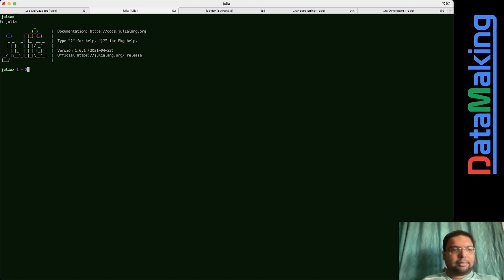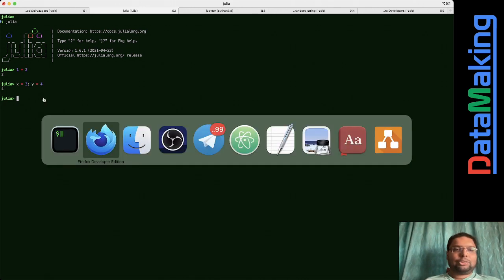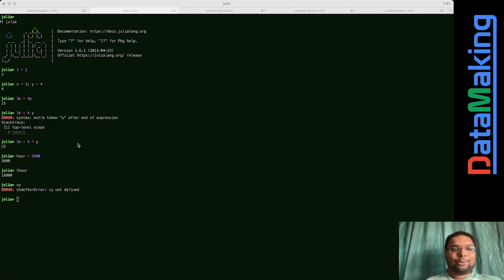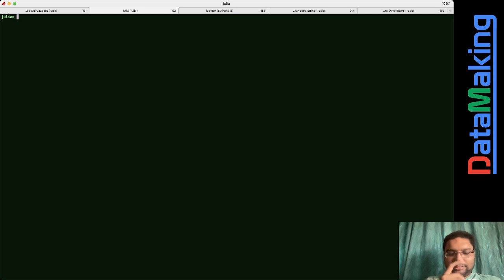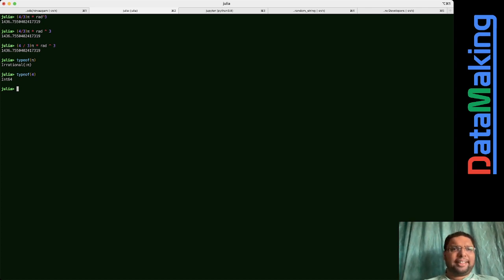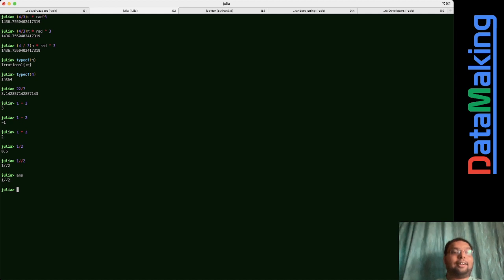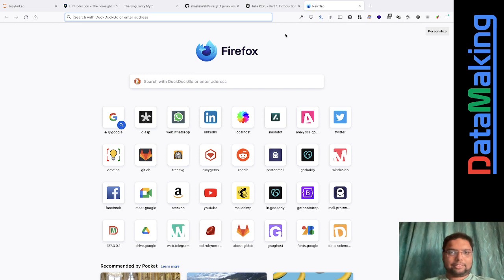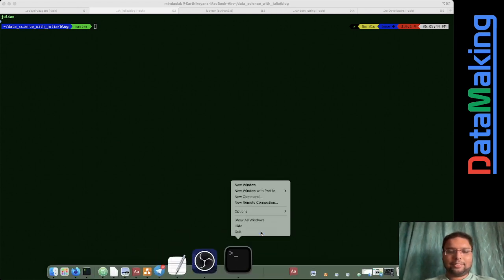Julia REPL | Part 1 | Introduction | Data Making | DM | DataMaking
Happy Learning!